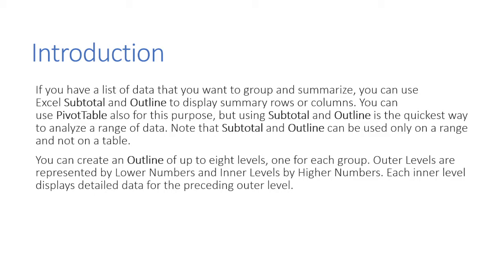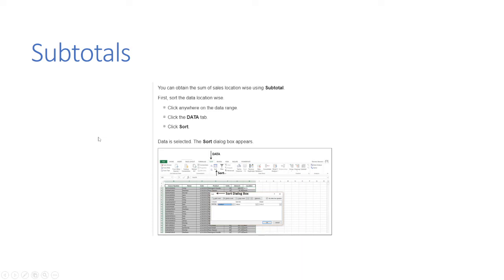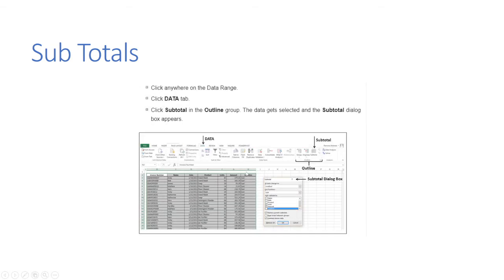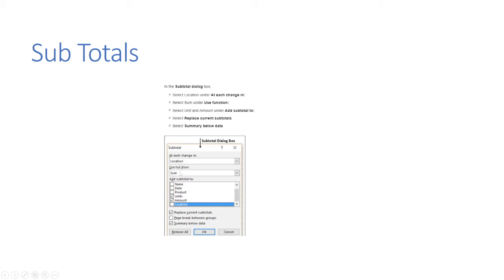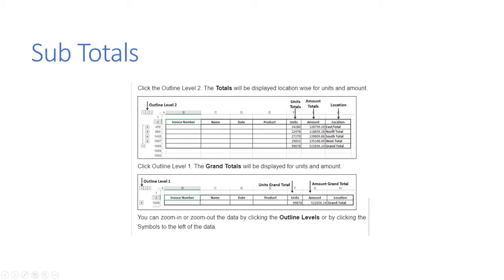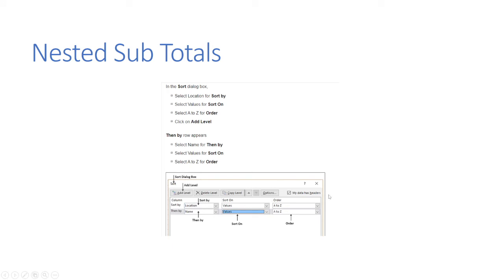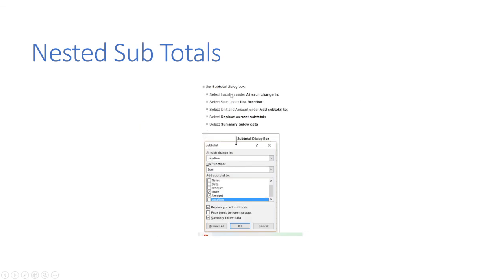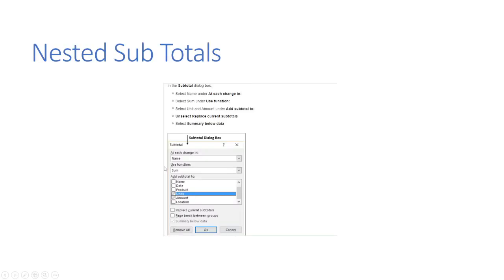Data Analytics - Excel Data Analysis - Sub Totals - by Sir Eudz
Contains
using subtotals in ranges in MS Excel